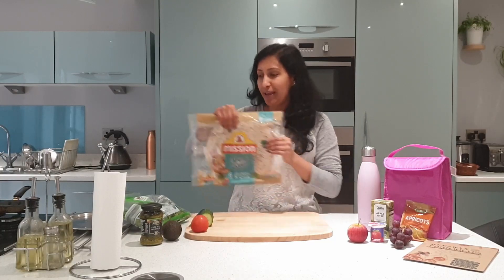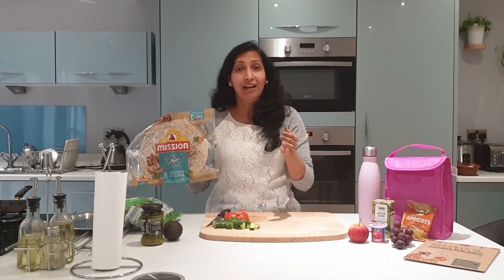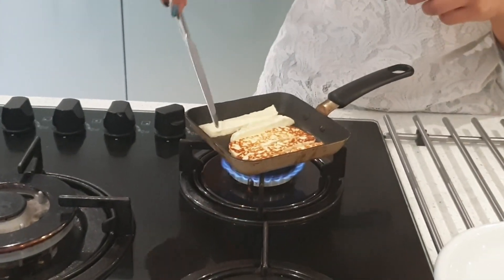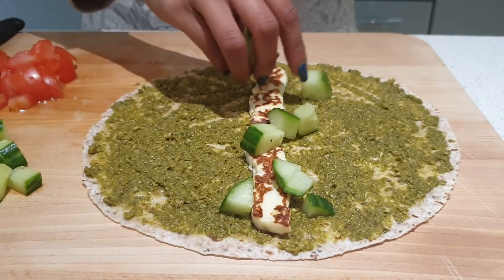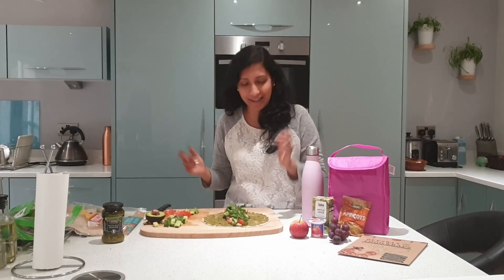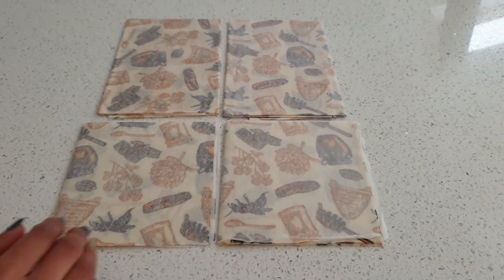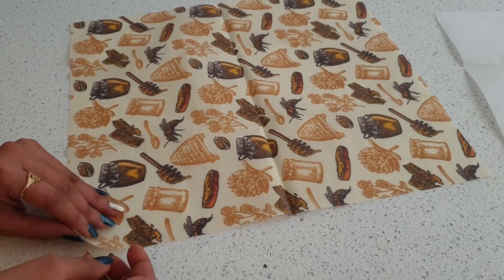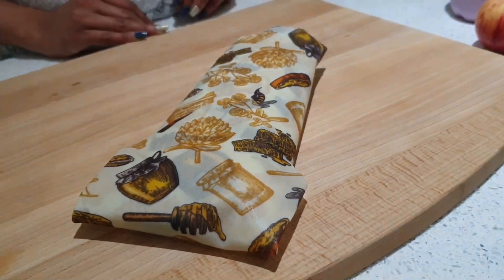Saying No to cling films | Beeswax Wrap | Quick easy & Healthy Packed Lunch idea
An easy healthy wrap perfect to be packed for lunch and I also made sure to wrap it in a very healthy way check it out 😊
I like Greens!
Prep time: 2 min
Stuffing & Wrapping: 2 min

INGREDIENTS:
Wholemeal Wraps (Quinoa & Chia seeds)
Pesto
Halloumi for grilling
Cucumber
Tomato
Avocado
Watercress Spinach & Rocket

METHOD:
- Start with warming up the ready to eat wraps both the sides on a pan
- Grill the halloumi cheese
- Spread a spoonful of pesto on the wrap, layer the halloumi cheese in the centre
- roughly chop cucumber and tomato in chunks and layer on top of the halloumi
- scoop up the Avocado and slice it up into thin slices, layer it in the wrap
- finish off by adding in the salad leaves (Watercress Spinach & Rocket)
- your wraps are ready to go!

Amazon Storefront

If you would like to watch : Packed lunch ideas | Quick & easy wraps | Healthy wraps | NO to plastics | Say NO to Cling films | Wholemeal wraps | Go Green | Grow Green |Homemade Packed Lunch | Lunch ideas

Photo & Video Credits : Shreya Bellary

Yours Truly
Xxx